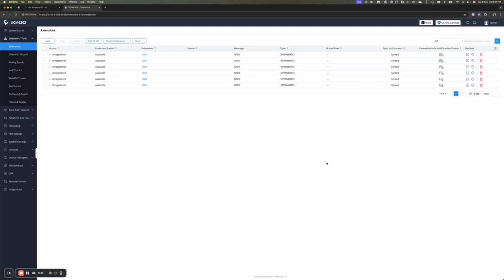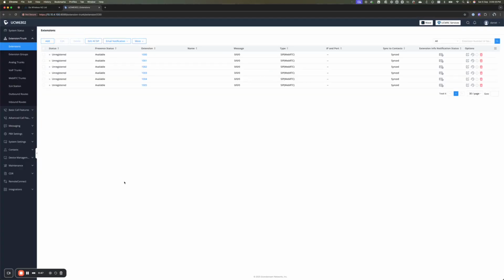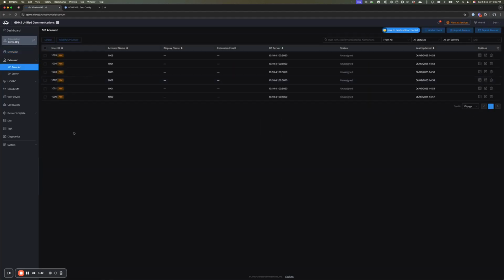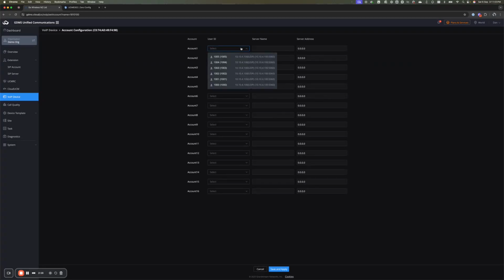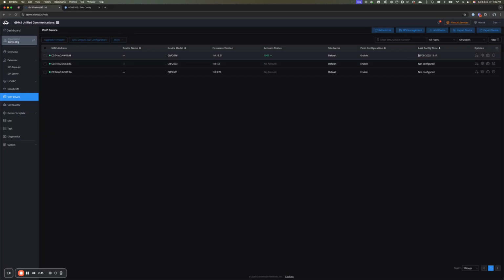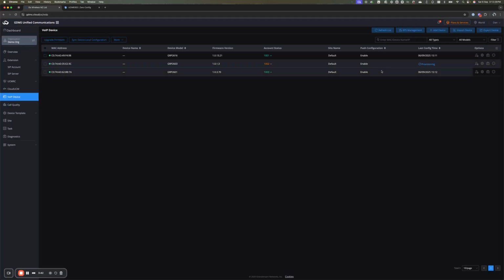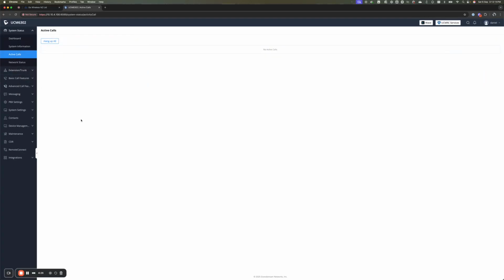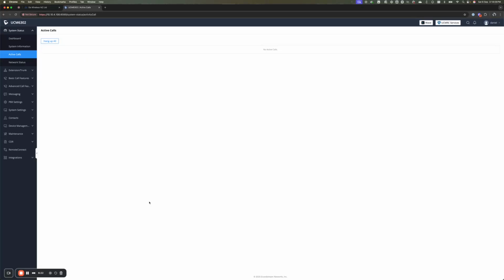Provision Extensions via GDMS Cloud - Grandstream UCM6300 Series IP PBX